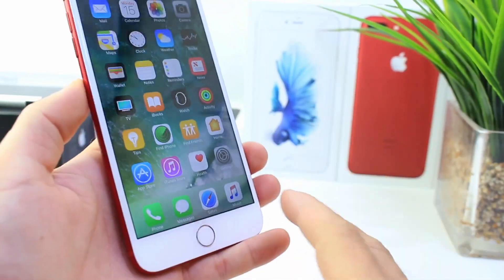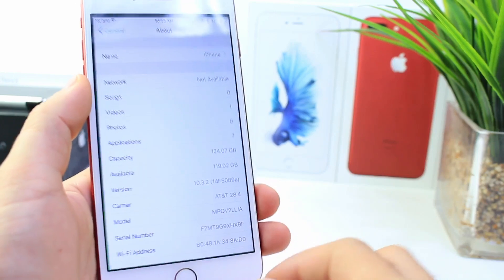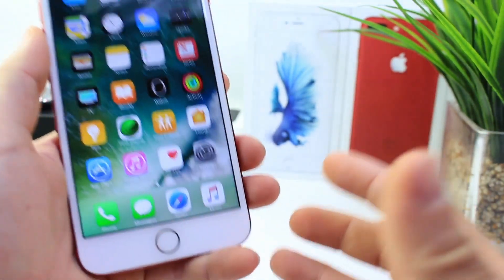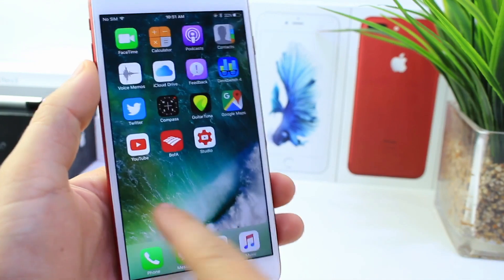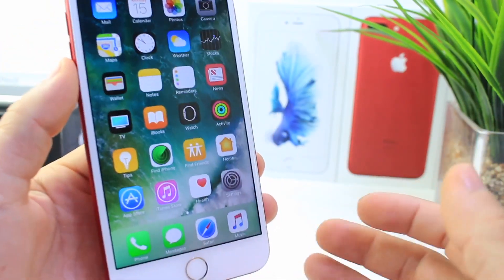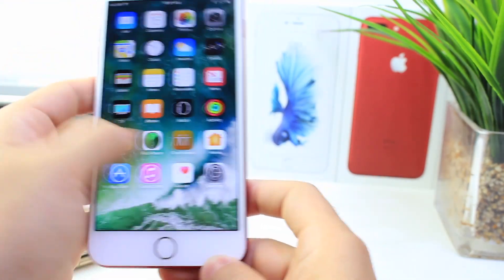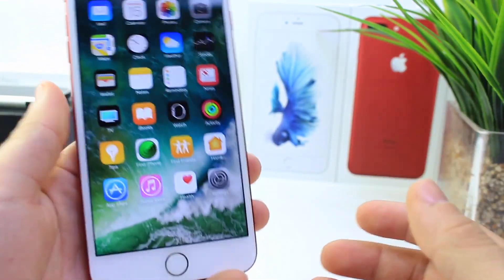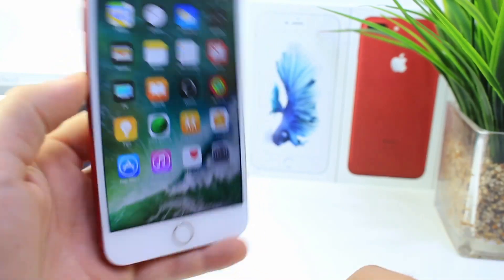How To Hide the Dock in iOS 10.3.2 No Jailbreak Required (Plus iPhone Models Only)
How To Hide the Dock in iOS 10.3.1 /10.3.2